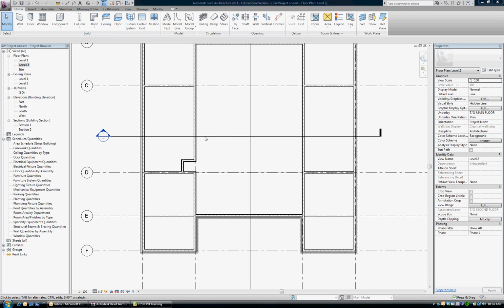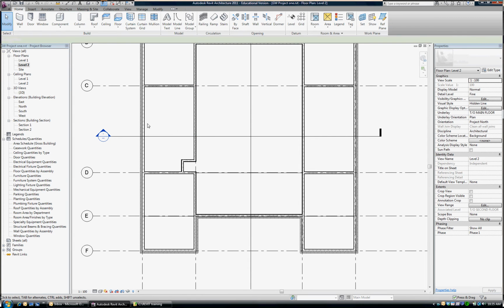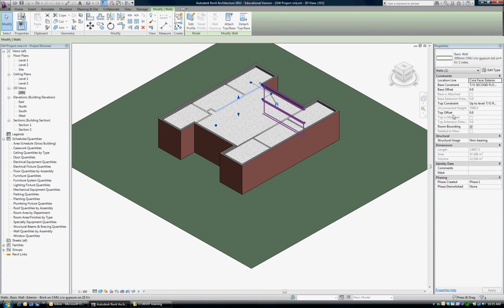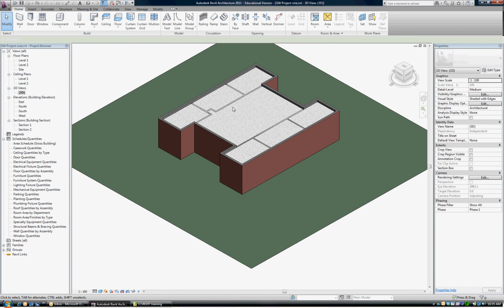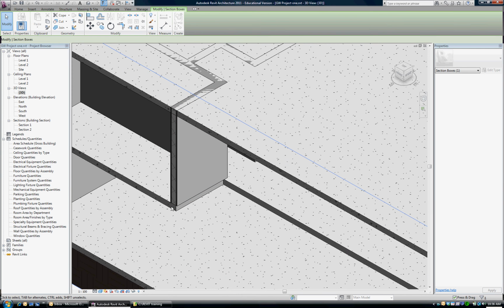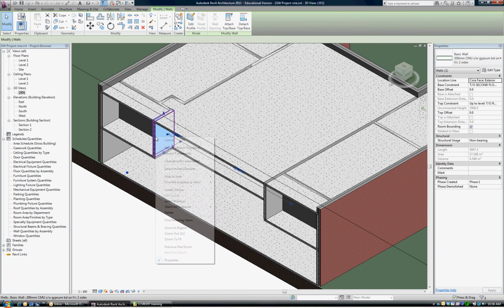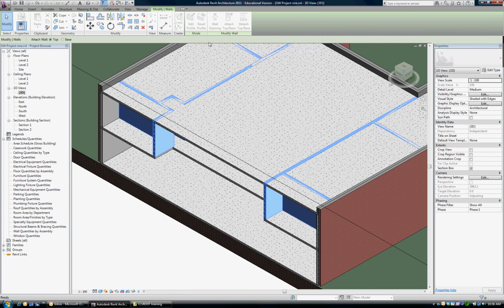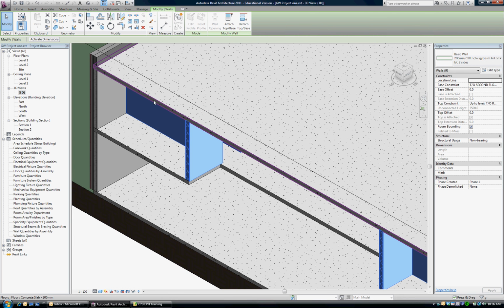043 Tutorial: How to Attach walls to the floor above in REVIT Architecture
Tutorial: How to use 3D section view & Attach top of walls to the floor above in REVIT Architecture